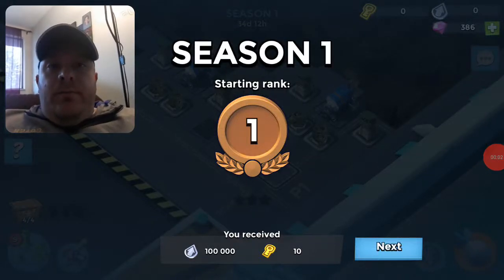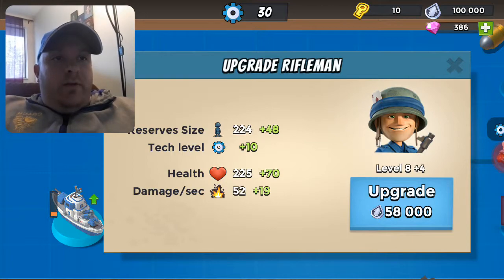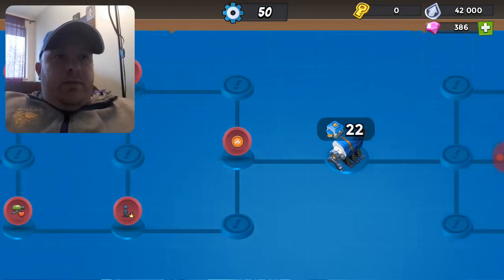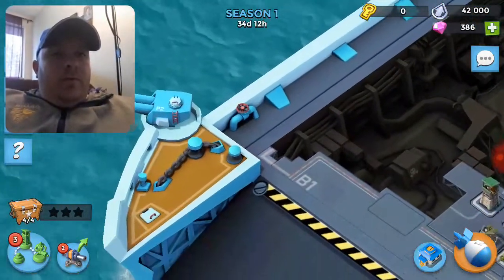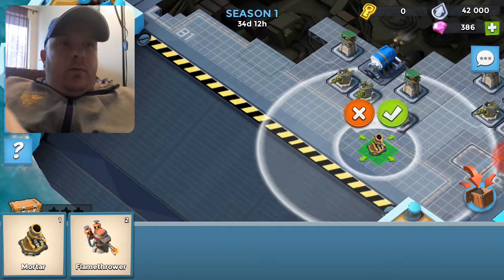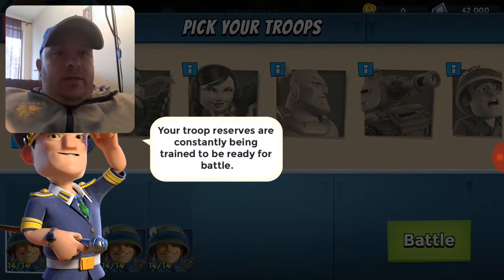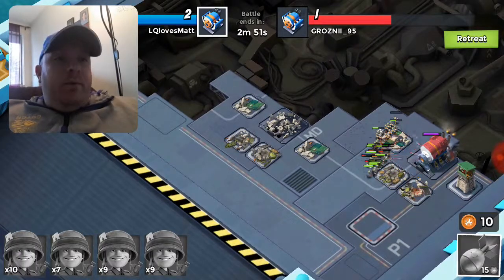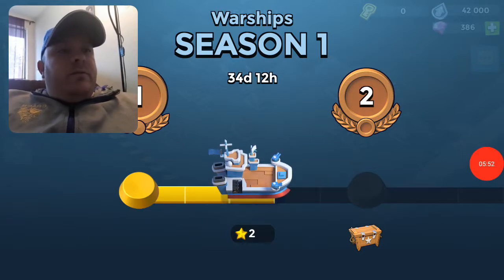Boom Beach Update. The Admiral. The Warship.